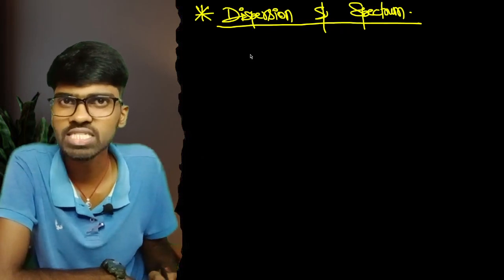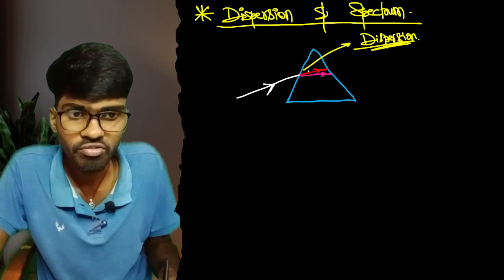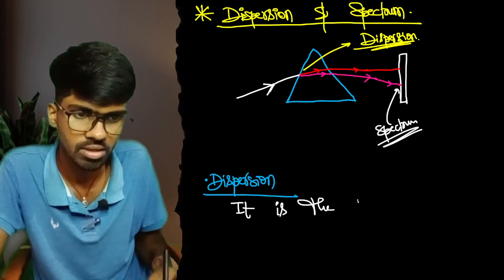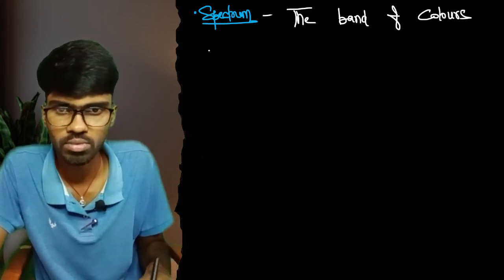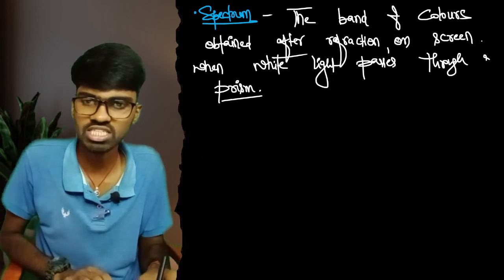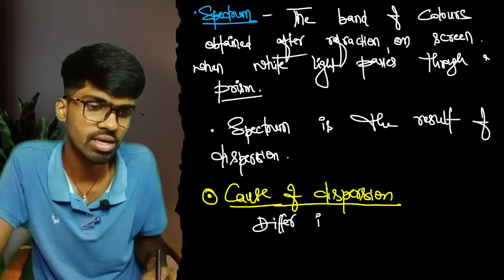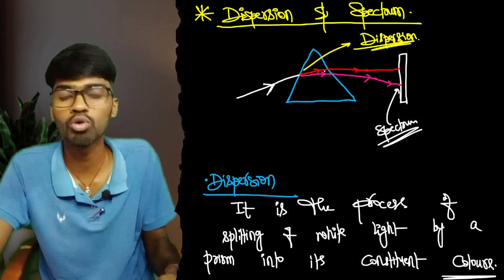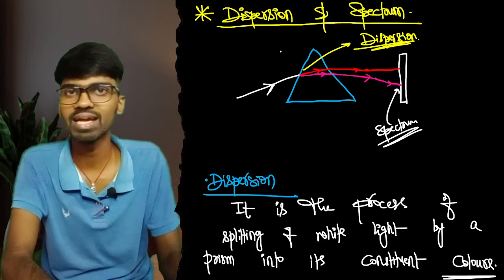Deviation Lec. 05 | Physics ICSE Board Class10th | IIT JEE Foundation JEE main